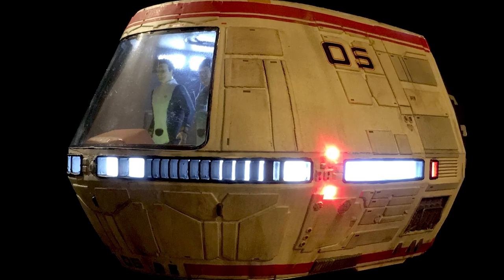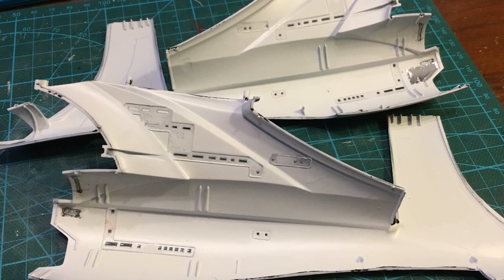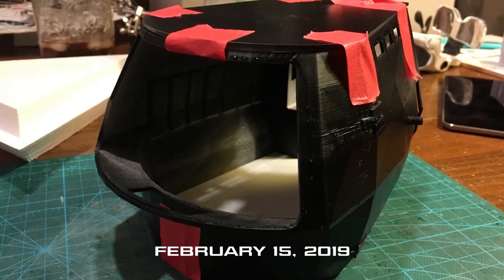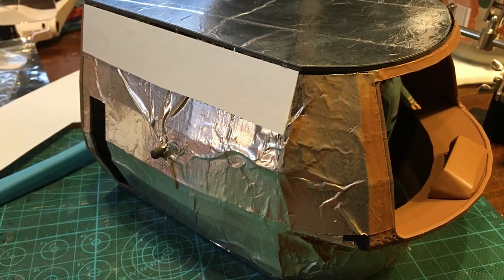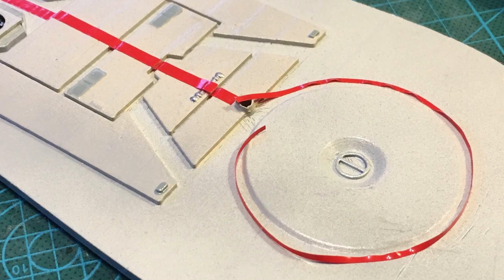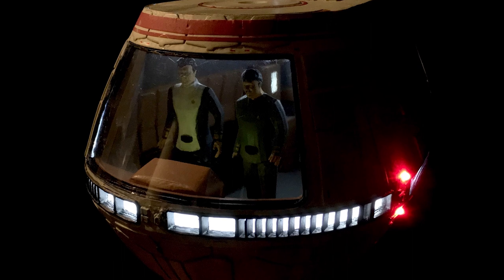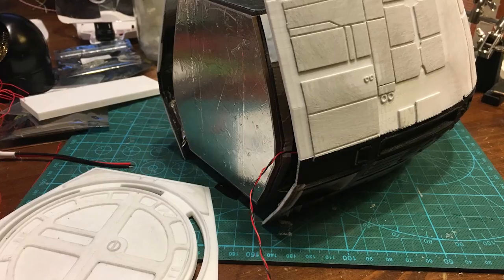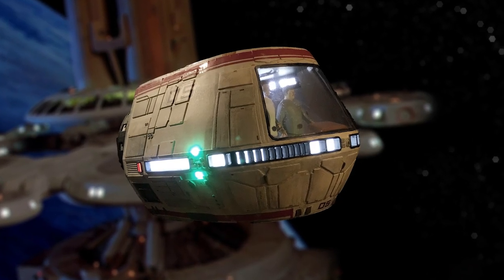Neil's TMP Travel Pod Build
This video documents my build of a 1:20th scale Star Trek: The Motion Picture Travel Pod model. Follow along as I bring this model to life.

Music by Jerry Goldsmith, taken from "Star Trek: The Motion Picture" original soundtrack, available from La-La Land Records.